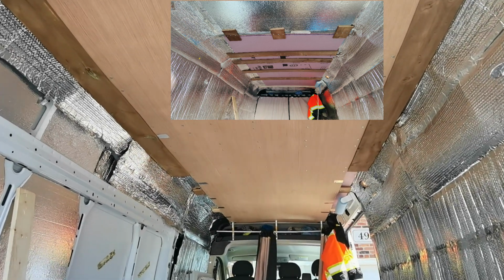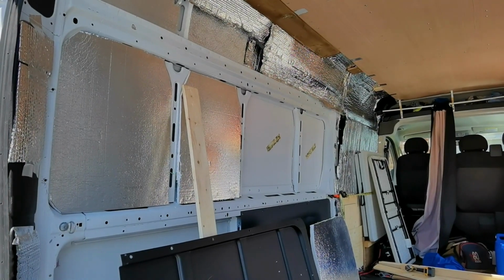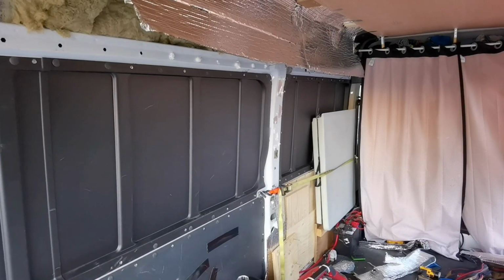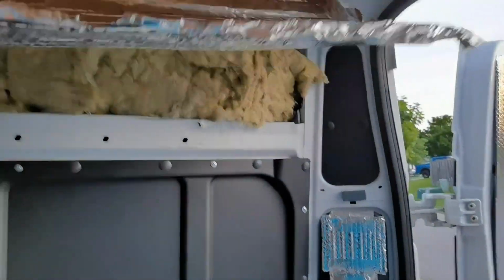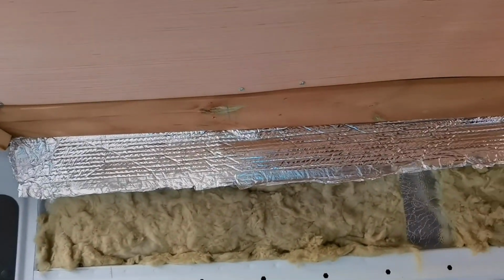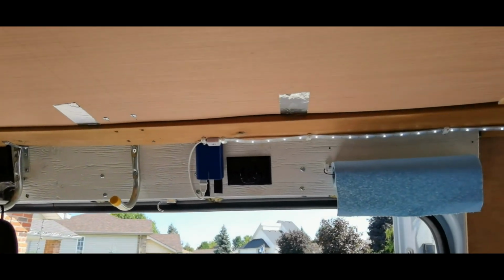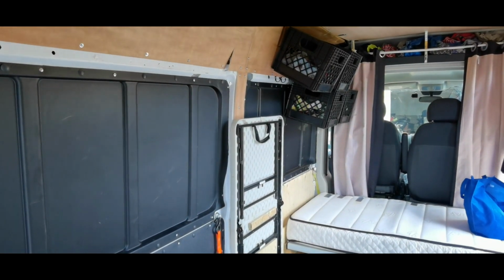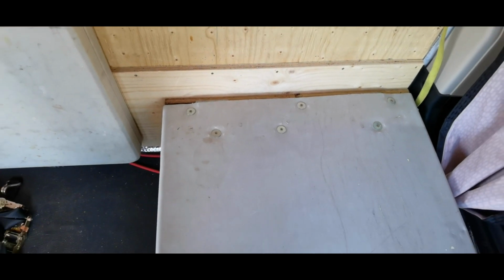Expedite Van Conversion Tour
Adding insulation to my Ram ProMaster Expedite van